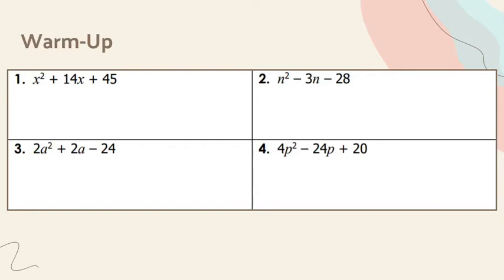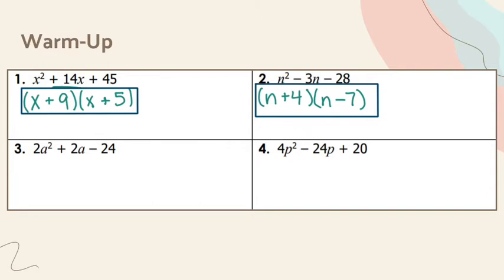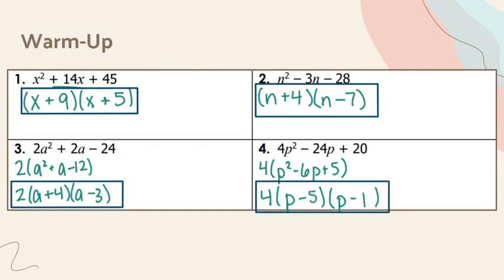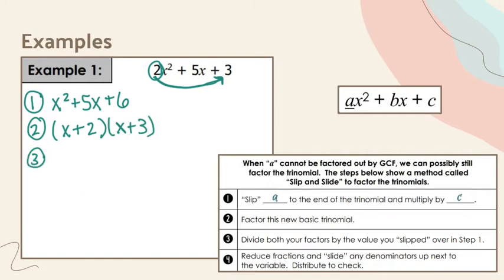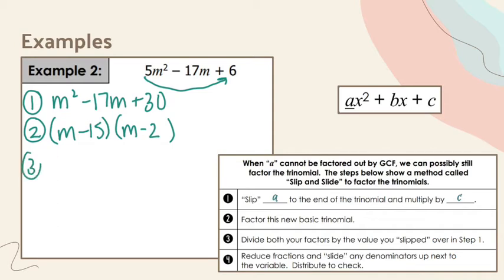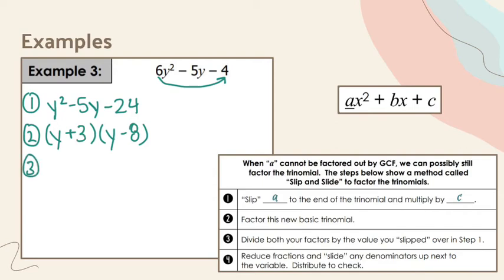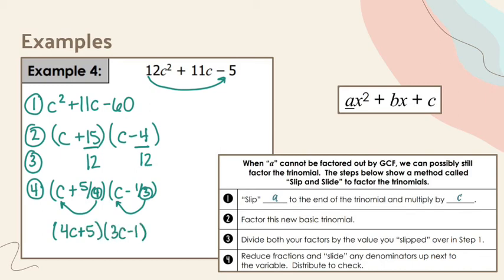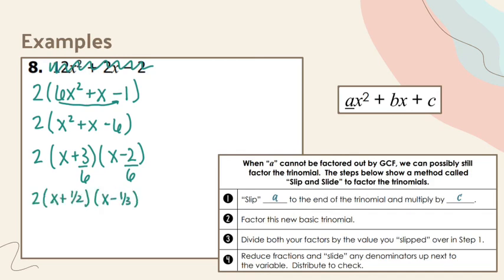Factoring Trinomials - 'a' Greater Than 1